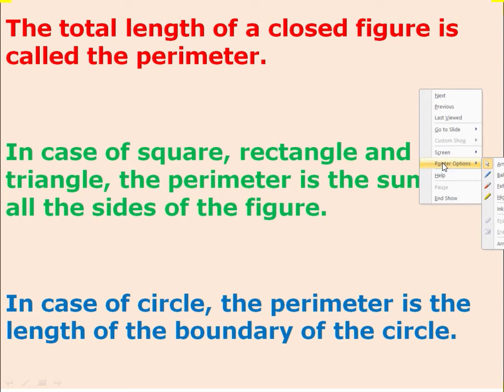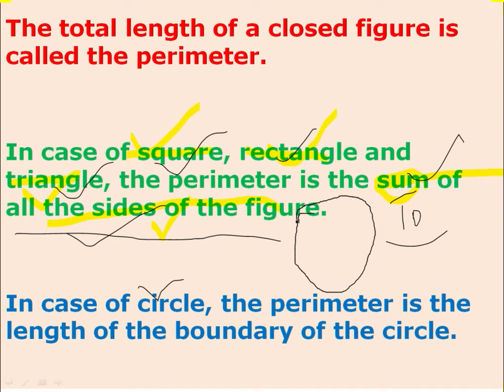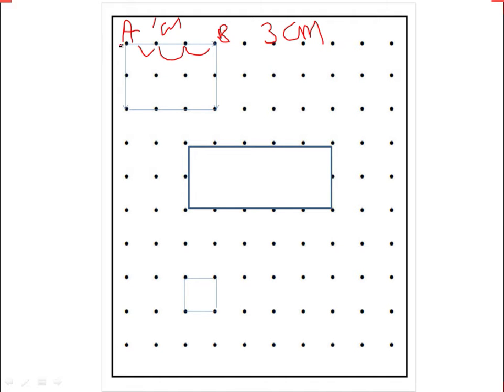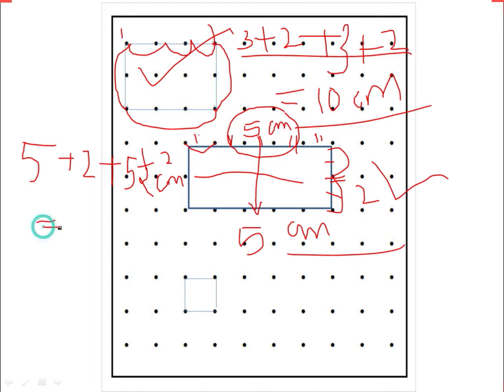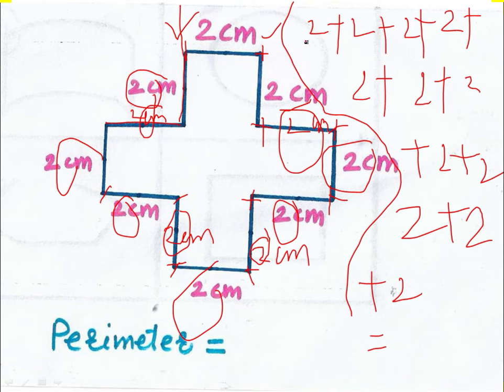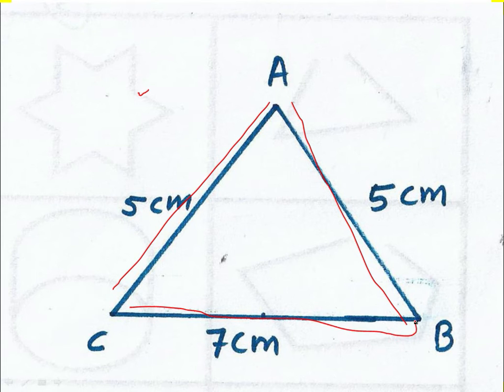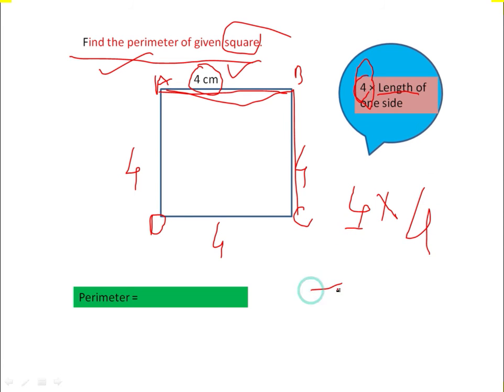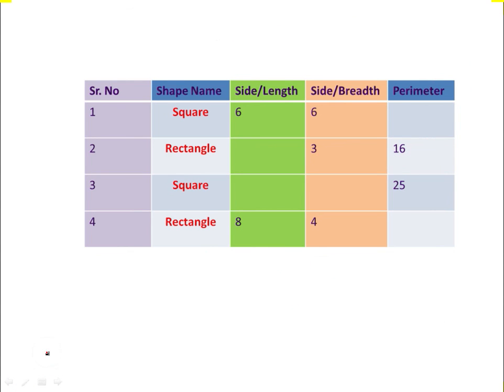video13. Basic concept of Perimeter and How to find the perimeter.Class_V_CBSE_NCERT_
This video is developed by Mr Yogesh Ghumde, PRT at K V No 1 Itanagar. Based on Alternative Academic Calander Week_7